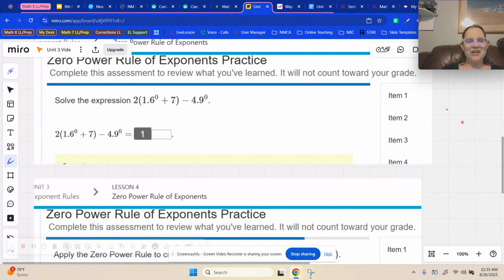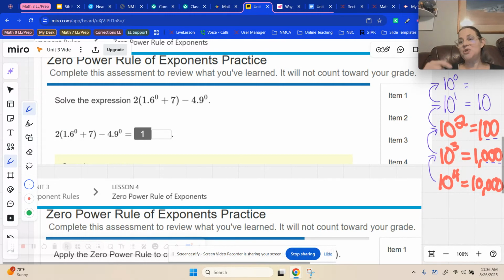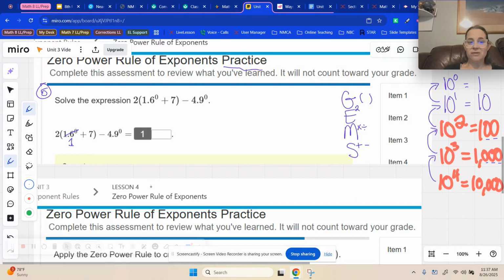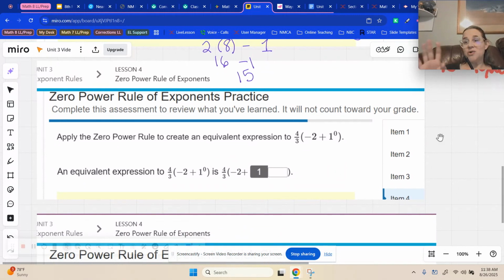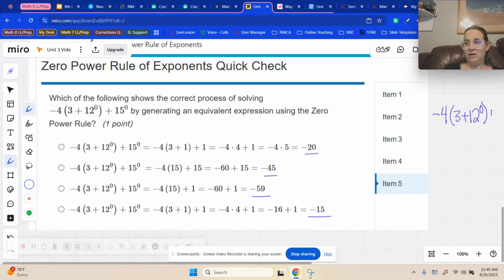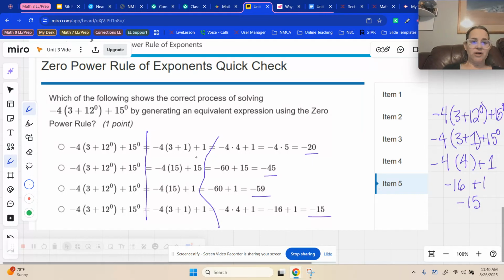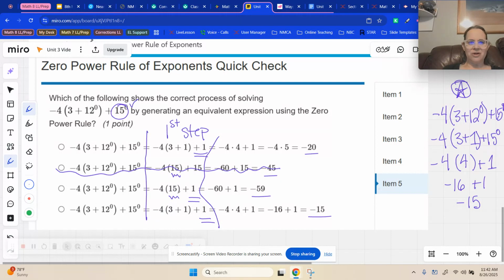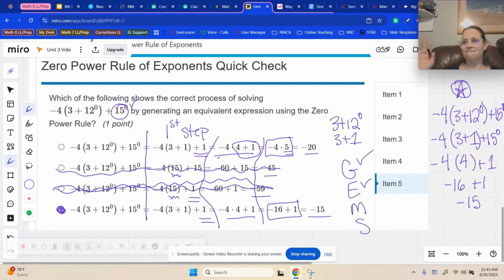Unit 2 Lesson 4 Zero Exponent